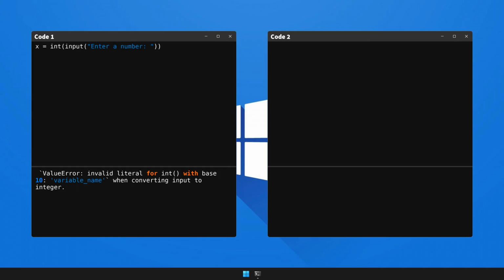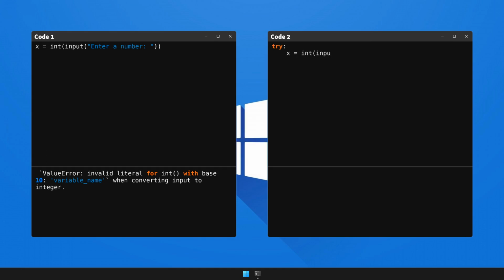How to fix `ValueError: invalid literal for int() with base 10: 'variable_na... in Python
We're excited to share with you our newest video, "How to solve  `ValueError: invalid literal for int() with base 10: 'variable_name'` when converting input to integer. in Python". 🎥 This series is meticulously designed to arm you with knowledge 🧠 and skills 🛠️ to overcome frequent coding challenges.

Today, we will decipher 🔎 and resolve a common error faced by Python coders: the bit hard to solve  `ValueError: invalid literal for int() with base 10: 'variable_name'` when converting input to integer.. Here is a snapshot of the code of the video:

Troubling Scenario: ❗️

x = int(input("Enter a number: "))

Unwanted Result: 🚫
 `ValueError: invalid literal for int() with base 10: 'variable_name'` when converting input to integer.

Effective Resolution: ✔️

try:
except ValueError:
    print("Please enter a valid integer.")

Desired Output: 🏁
Please enter a number: hello
Please enter a valid integer.

In this detailed walkthrough, we will illuminate 💡 the underlying cause of this error, and offer a comprehensive explanation: The error occurs when non-integer input is provided. Code2 handles the error gracefully by catching the `ValueError` and prompts the user to enter a valid integer, thereby correcting the issue. 🎯